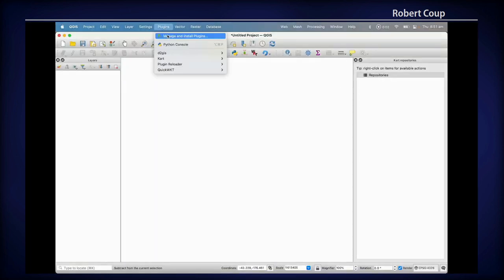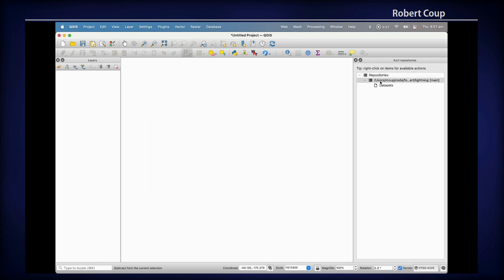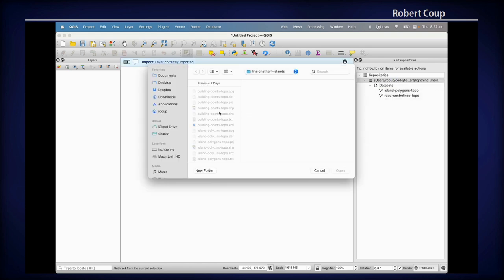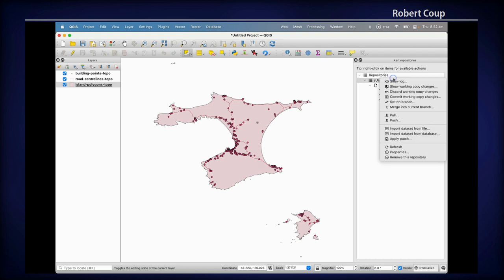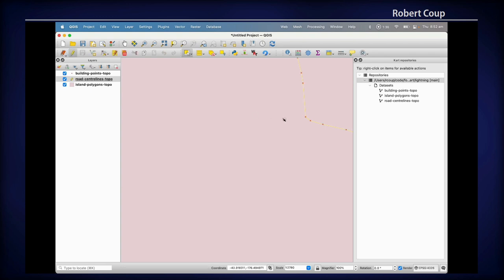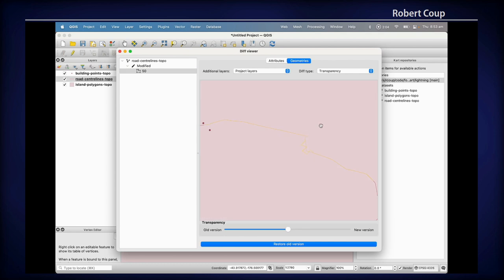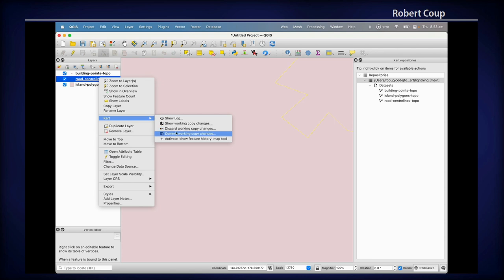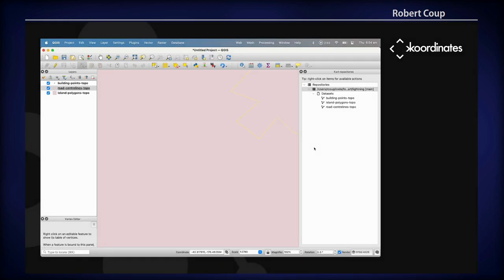FOSS4G 2022 | QGIS Data Versioning with Kart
Maybe you've heard of Kart the great new geodata versioning tool from the team at Koordinates? But did you know that Kart also has a QGIS plugin so you can do _real_ data versioning without needing to leave QGIS?

In just 5 minutes we'll demonstrate how to import data into a new Kart repository, make and review some changes, merge a branch, and push everything to a remote server. All from QGIS!

We’re drowning in data, but the geospatial world lags badly behind in versioning tools compared to our software counterparts. Kart is solving this with a practical open tool for versioning datasets, enabling you to work more efficiently and collaborate better.

Kart allows you to quickly and easily manage history, branches, data schemas, and synchronisation for large & small datasets between different working copy formats, operating systems, and software ecosystems.

Modern version control unlocks efficient collaboration, both within teams and across organisations meaning everyone stays on the same page, you can review and trace changes easily: ultimately using your time more efficiently.

Robert Coup